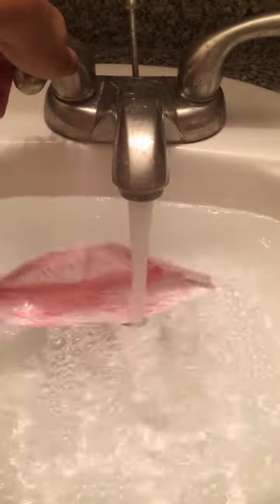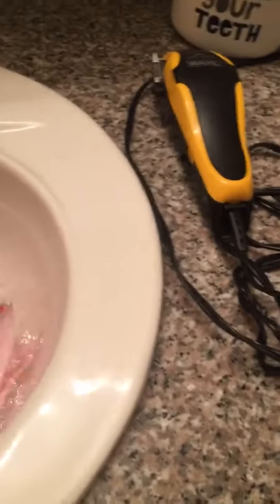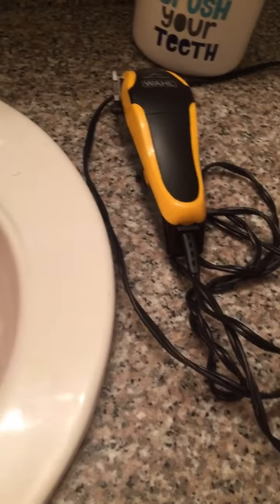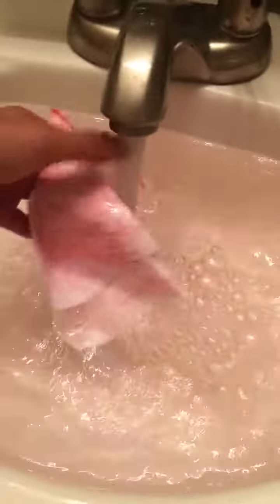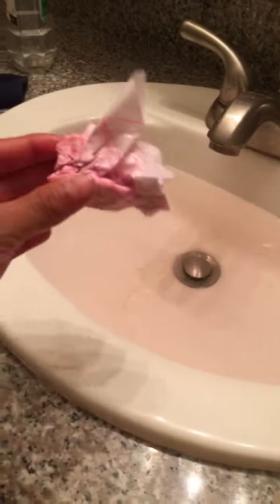Will a diy paper boat float?